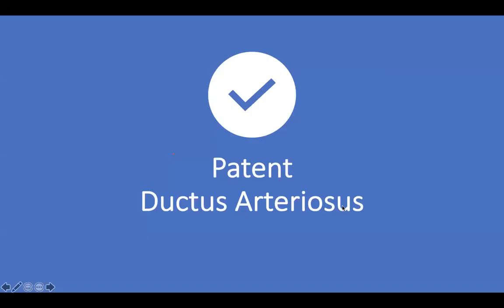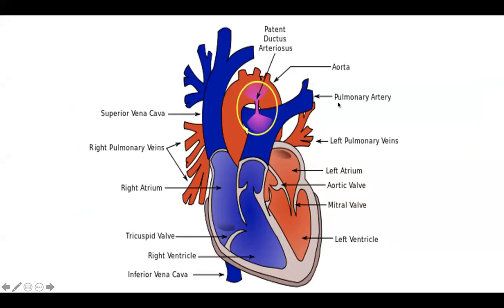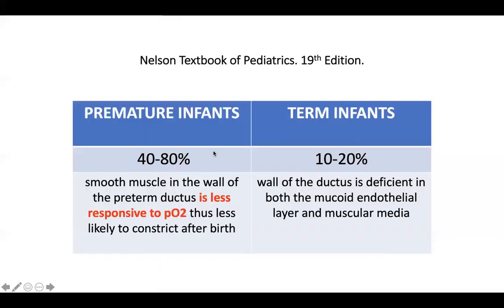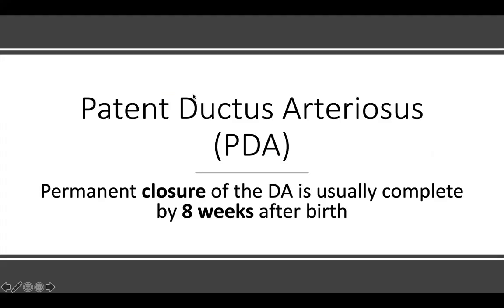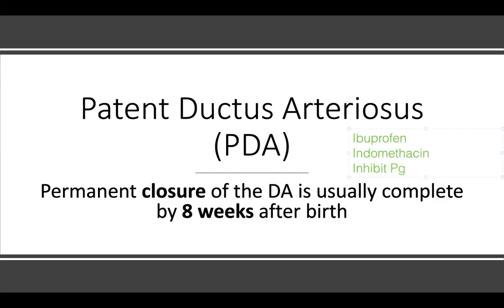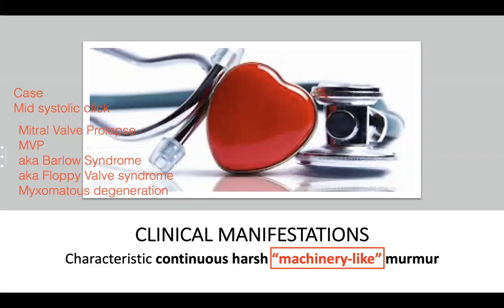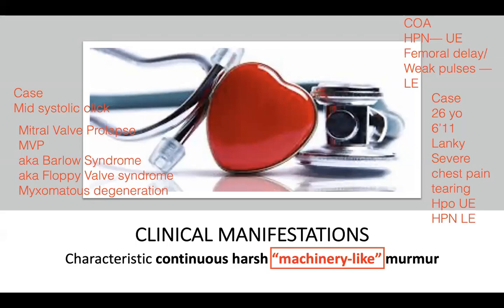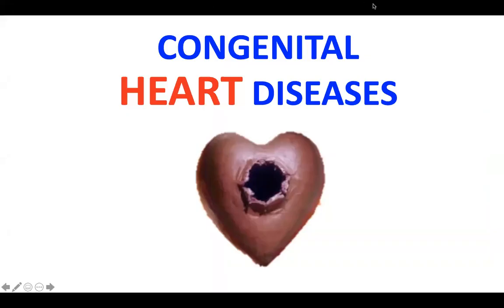Board Exam Secrets: Patent Ductus Arteriosus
Quick study guide on the essential concepts about PDA for the board examinations